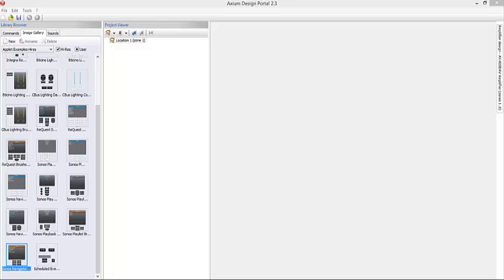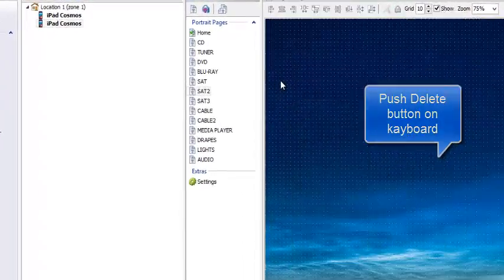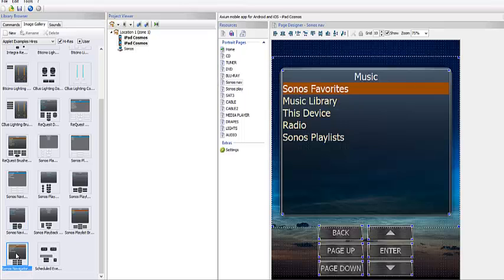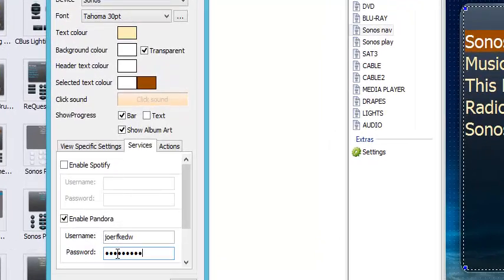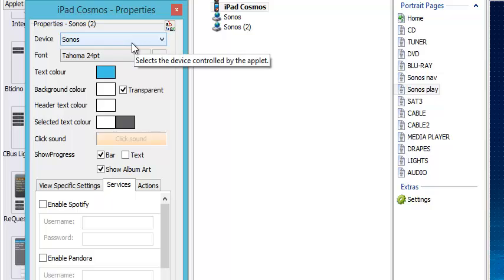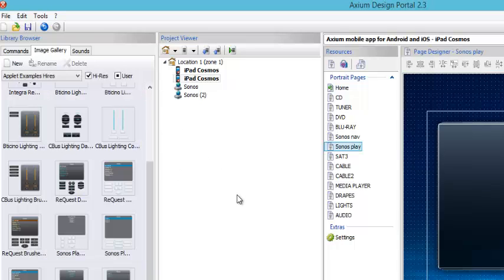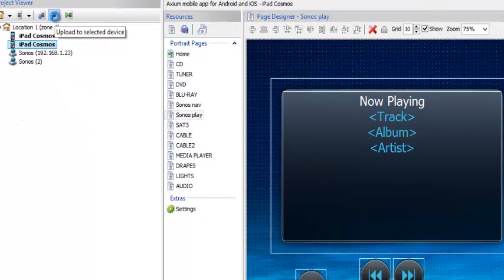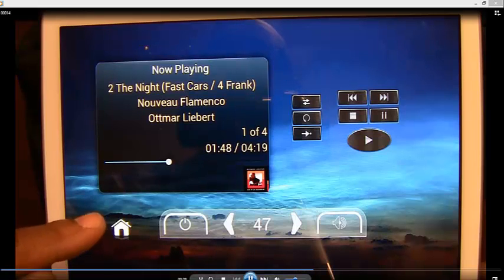Axium Sonos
How to add Sonos applet to Axium